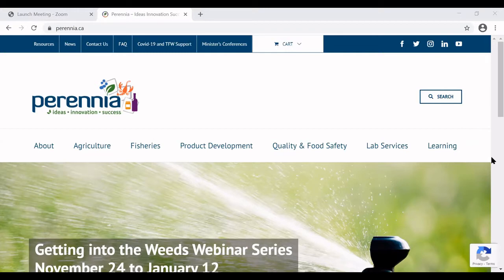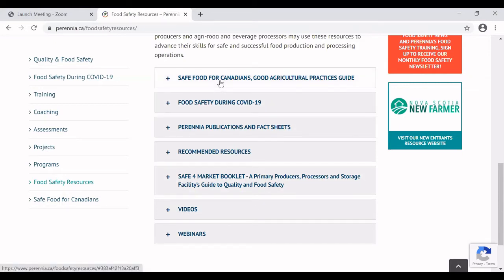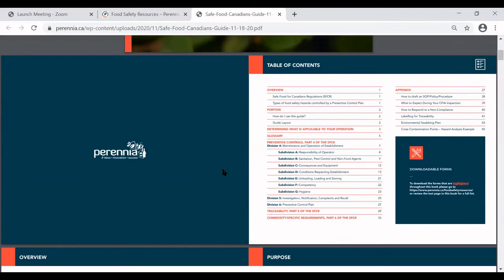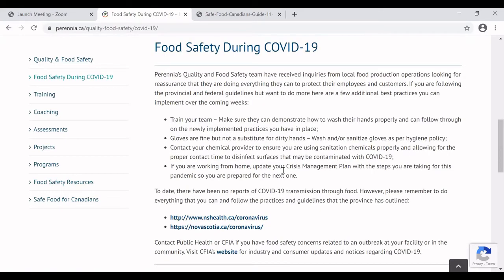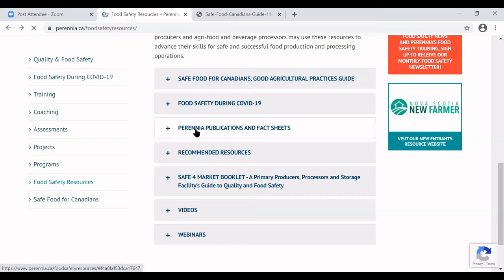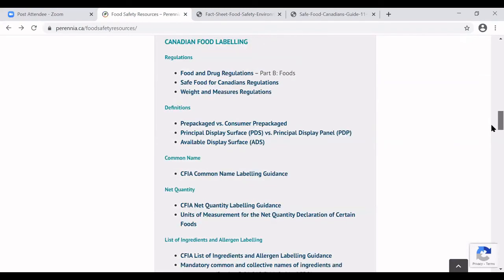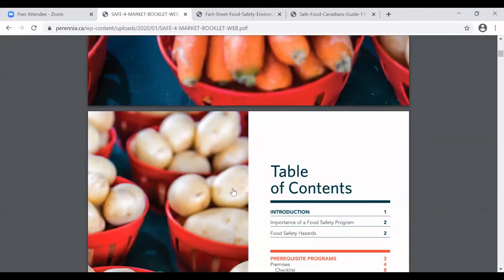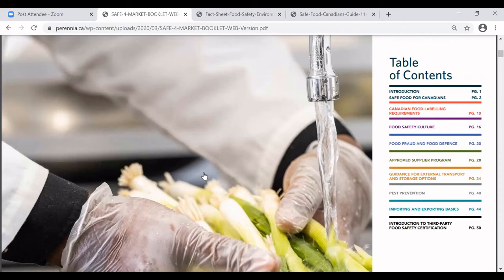Navigating Perennia’s Quality & Food Safety Resources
Perennia’s Quality and Food Safety team has developed Food Safety Resources based on frequently asked questions by clients. The purpose of this video is to introduce you to Perennia’s Food Safety Resources and review what is currently available.